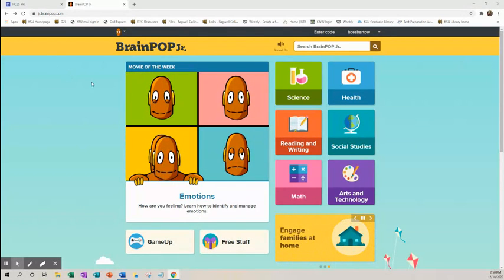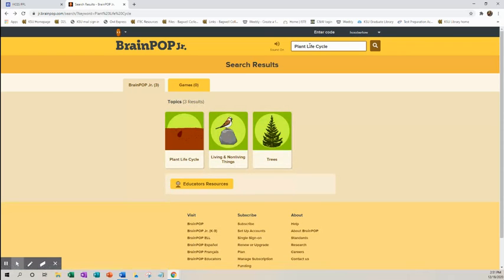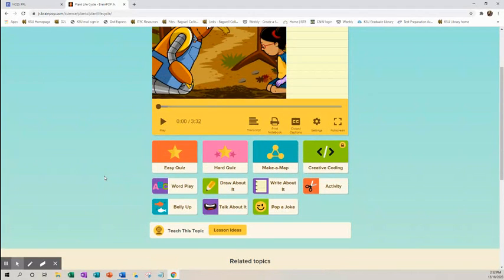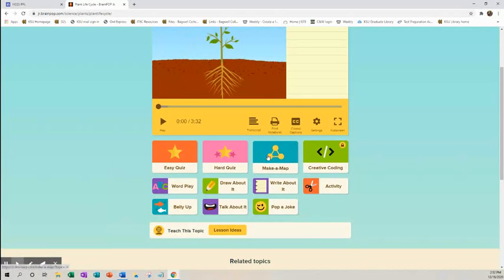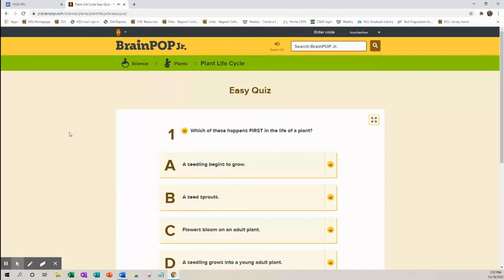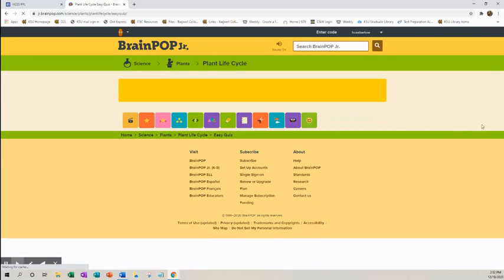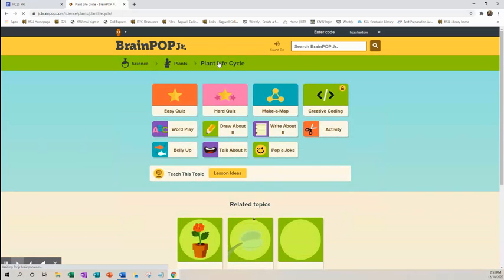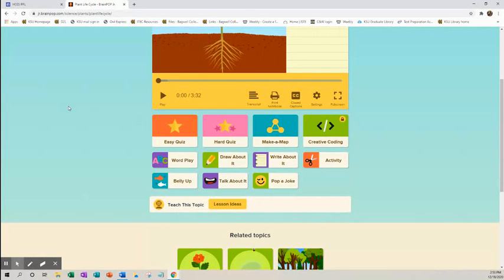Finding a Video on BrainPOP Jr. and Video Resources